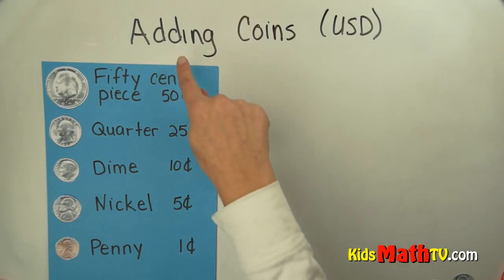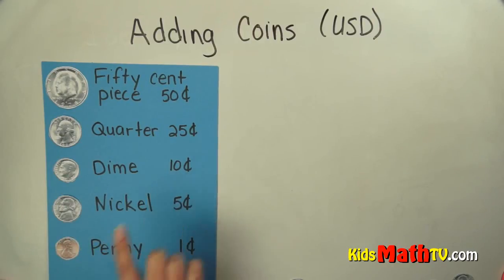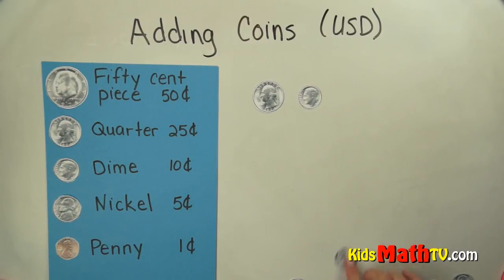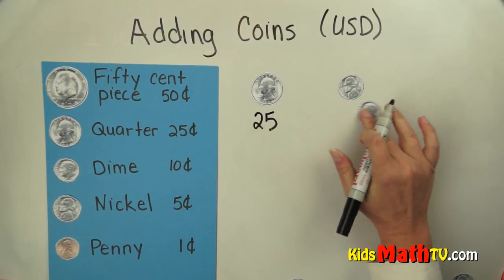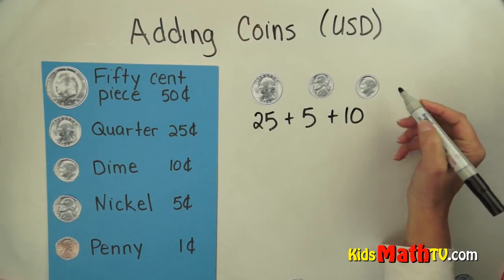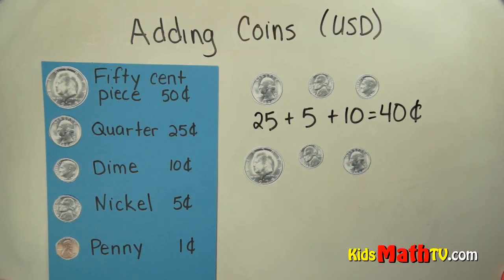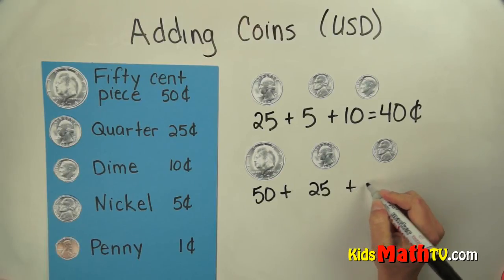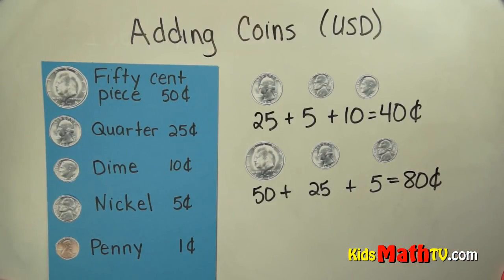Money lesson on adding coins -USD. Math tutorial for kids in K, 1st, 2nd, 3rd grades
.Learn how to identify and add coins in US dollars. Math lesson on introducing kids on money problems. kindergarten, 1st, 2nd, 3rd graders.